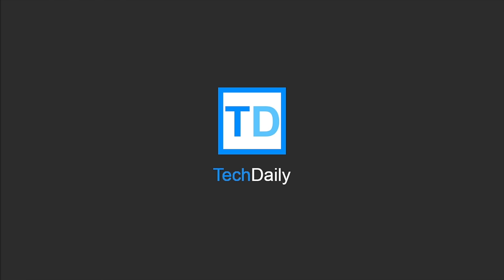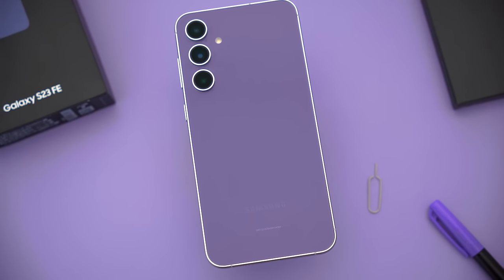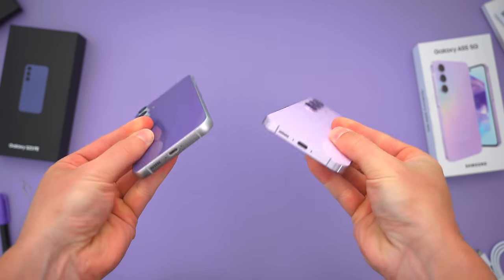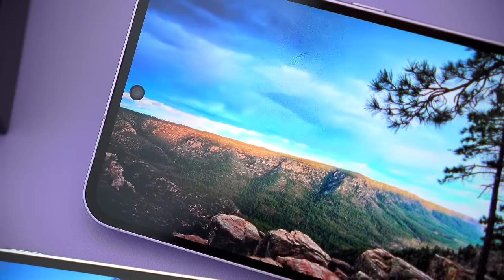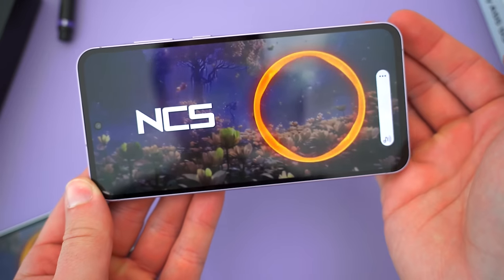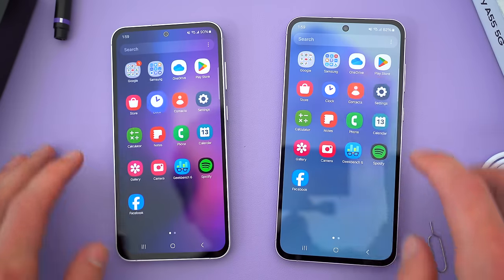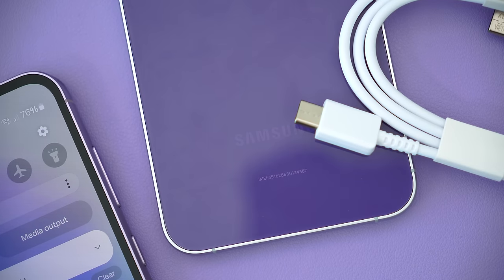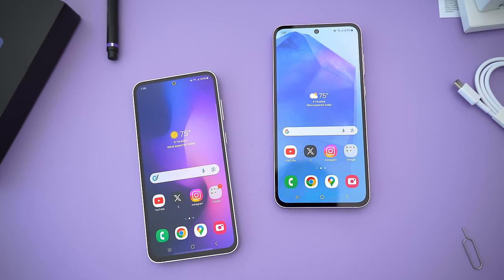Samsung Galaxy A55 vs. S23 FE Full Comparison! (The Choice Is Easy)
↘️ Product Links!
S23 FE Renewed via Amazon
A55 via Amazon

00:00 Intro
01:41 Price Comparison
02:57 Why Is The FE So Cheap??
04:04 Size, Design & Build
05:33 Physical Features
06:41 Display Comparison
08:57 Fingerprint & Face Unlock
09:19 Speaker Test
10:10 Specs & Speed Test
13:09 Battery & Charging
13:57 Camera Specs & Picture Comparison
16:22 Conclusion